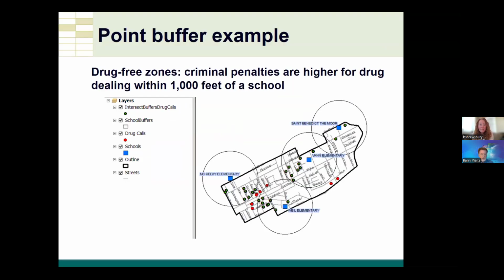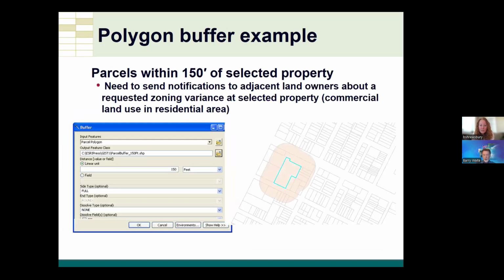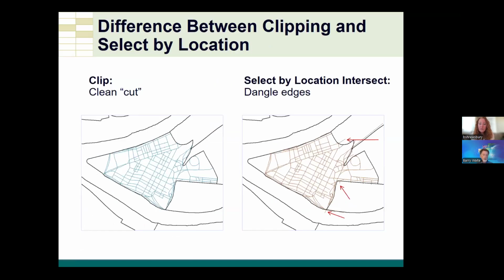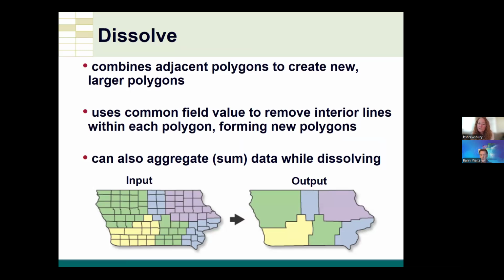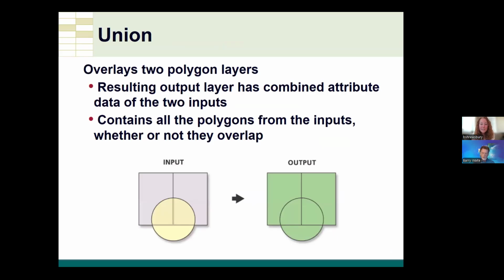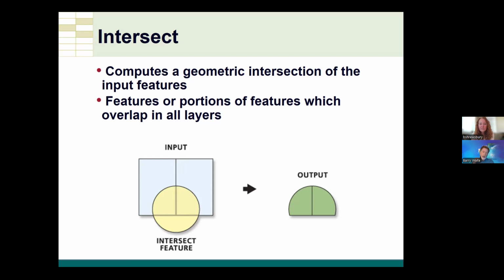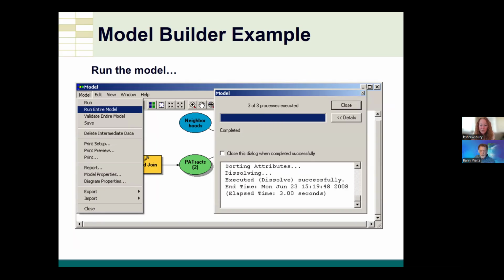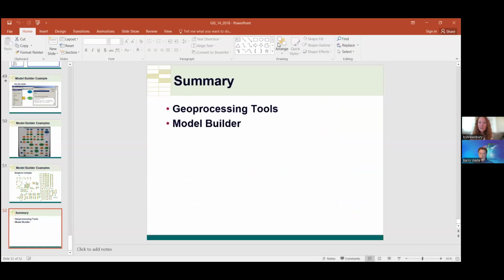Chapter 14 - Using geoprocessing tools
Buffer, merge, append, clip -- we go through some of the top geoprocessing tools you will use for all kinds of great analysis!